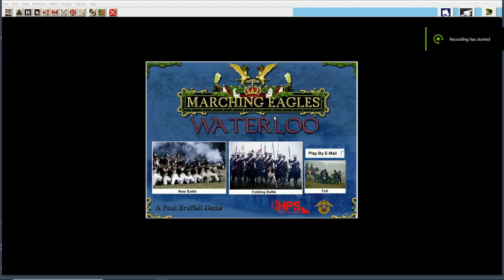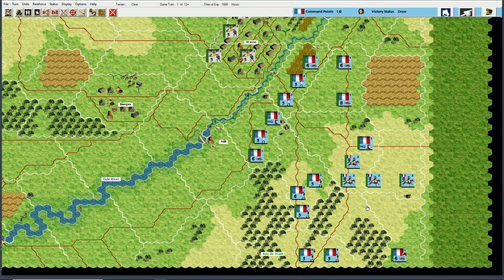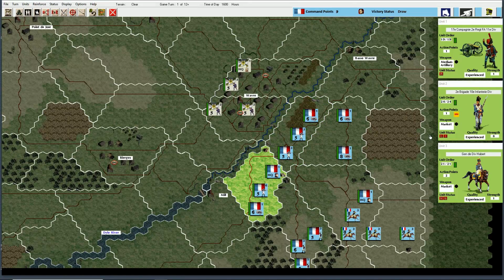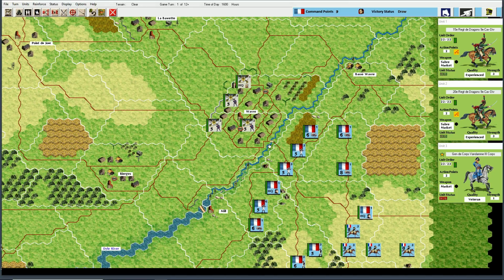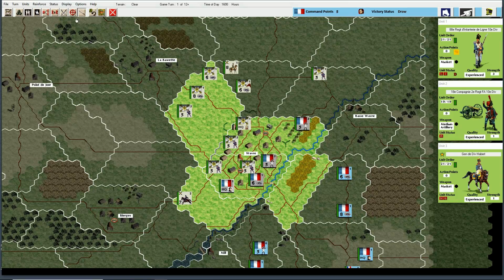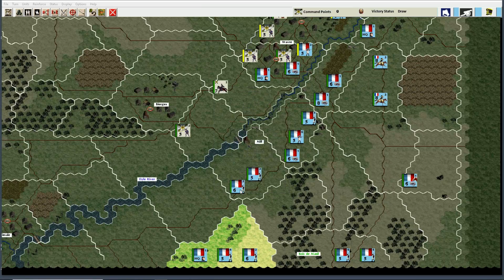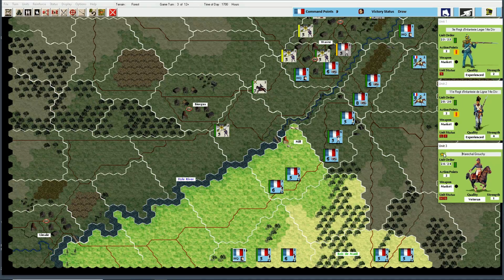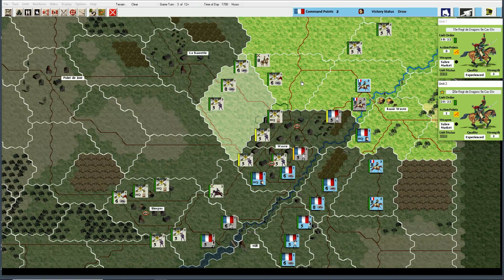Marching Eagles Waterloo - Preview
This video shows the basic elements and gameplay of the recently released Marching Eagles wargame by Paul Bruffell and Bill Peters.